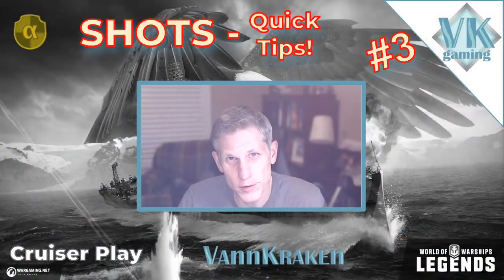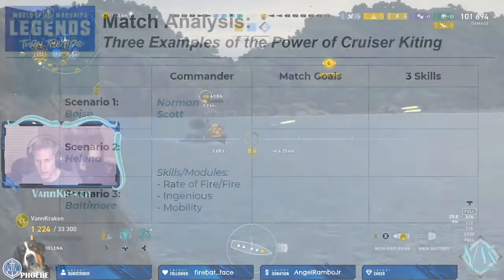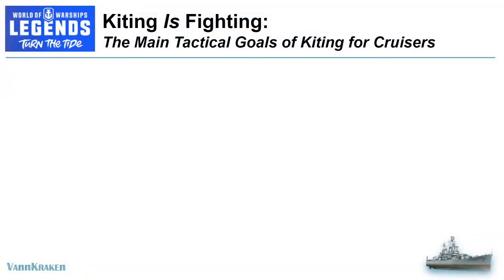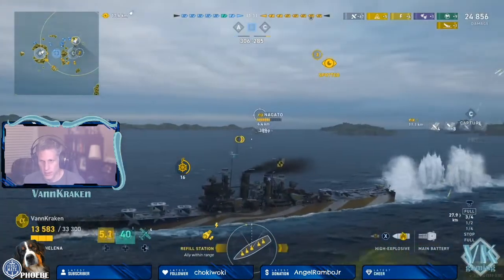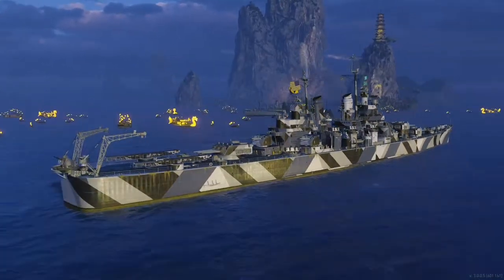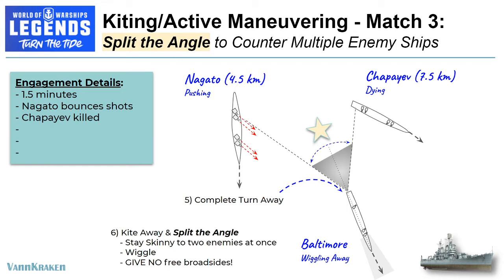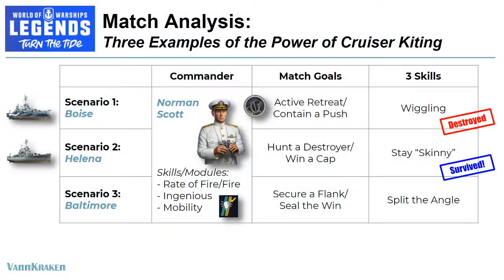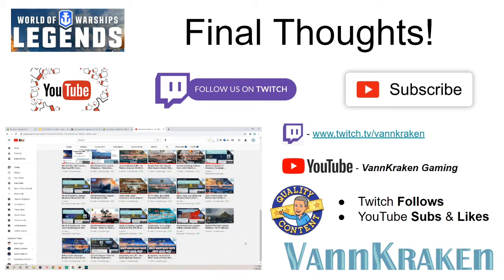Learn this Cruiser Superpower and Prosper - How to Kite! (World of Warships Legends - Shots #3)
World of Warships Legends Shots - Episode #3:

Why should you let a third of your ships gather rust in your port because they are more difficult to play? With this guide, you just might find yourself playing your cruisers a lot more - and being far more successful when you do!

Discover how the power of Kiting can completely change your cruiser game by improving your survivability, damage output, and win percentage! In this video, we will show you...

- What kiting is and why it is so important for cruiser players to learn
- Three key kiting skills that every cruiser player should know
- How kiting can help you survive point blank duels with far more powerful ships
- Why kiting will greatly improve your damage output, number of kills, and overall team contribution

I am VannKraken - WoWs:PC Player Since 2016 and WoWs:L Alpha Tester

_______________   Video Contents  _______________

00:00:00 Introduction
00:01:08 What is Kiting?
00:02:23 Boise Burns Down an Odin by “Wiggling”
00:04:50 Kiting is Fighting
00:06:10 Helena Wins a Cap Brawl by “Staying Skinny”
00:09:04 Baltimore Crushes Two Opponents by “Splitting the Angle”
00:13:32 Match Summary
00:15:04 Live Long and Prosper
00:15:44 Share Your Results & Final Thoughts